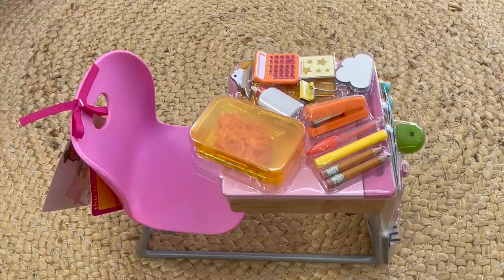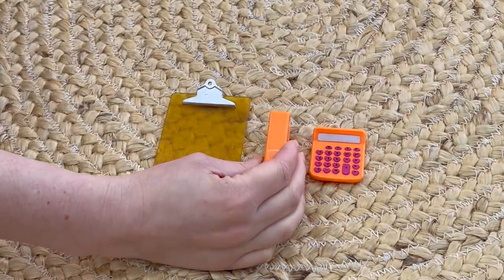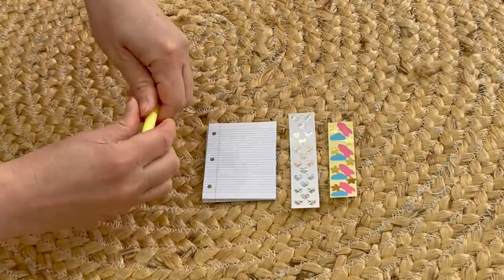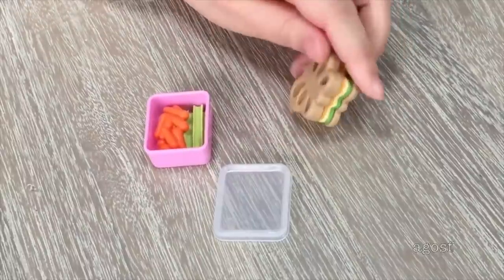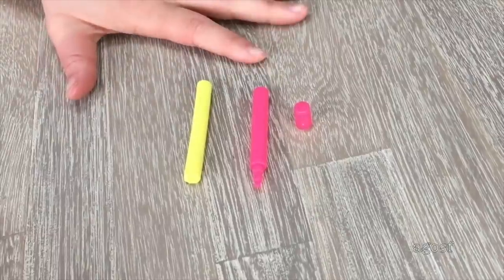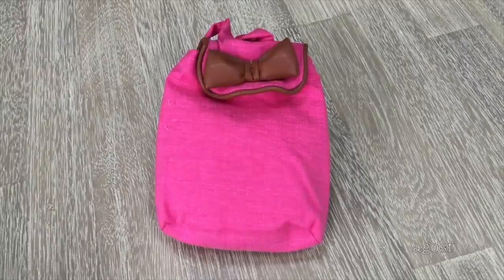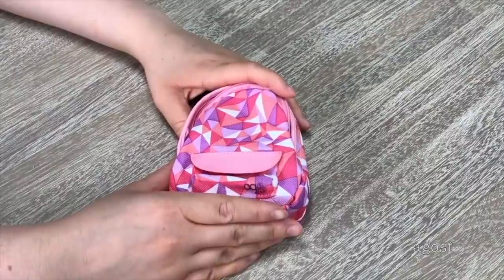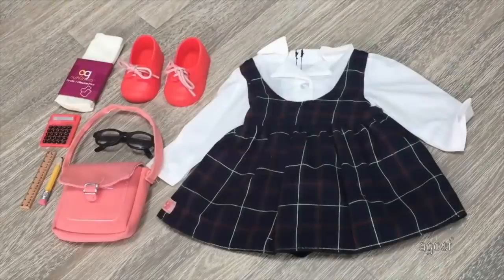Huge American Girl Doll School Haul ~ School Desk, Backpack and Lunchbox!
Our Generation School Sets - Unboxing & Review
Unboxing & Review: Back to School Sets
Classroom School Supplies
Huge American Girl Doll School Haul ~ School Desk, Backpack and Locker
Our Generation Doll Back to School Surprise Calendar! 30 Surprises Inside
Brilliant Bureau Desk Set Our Generation
Bright and Learning
Our Generation locker
American Girl Back to School Surprise Boxes!